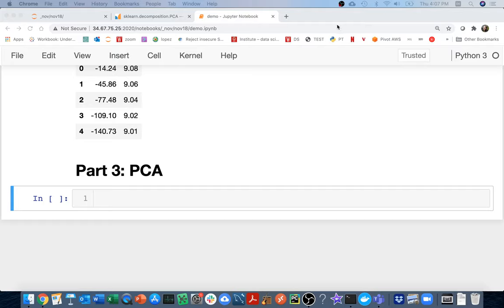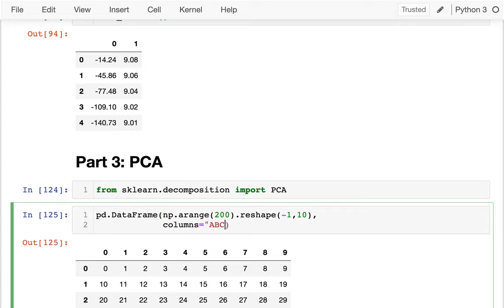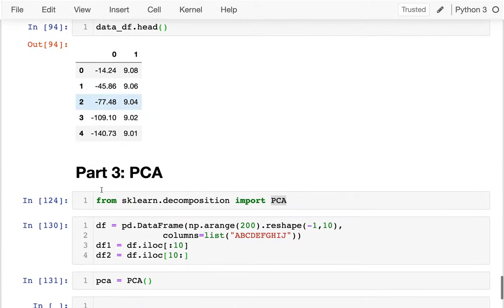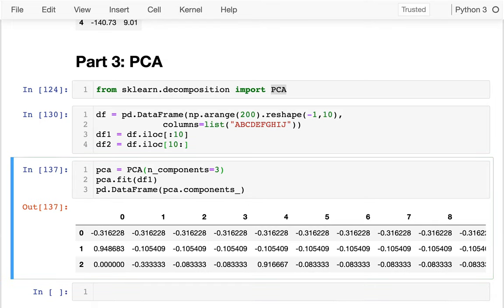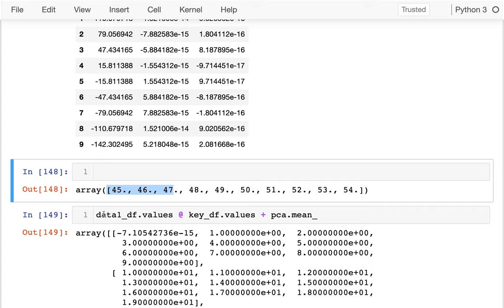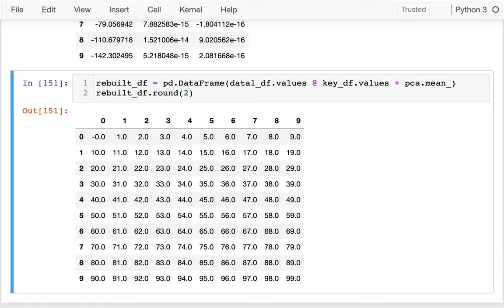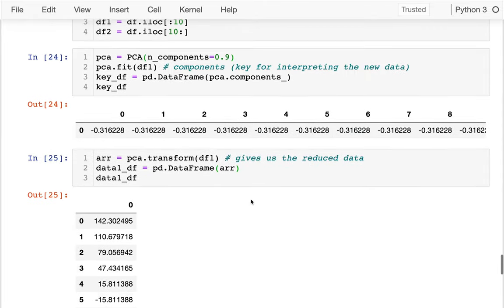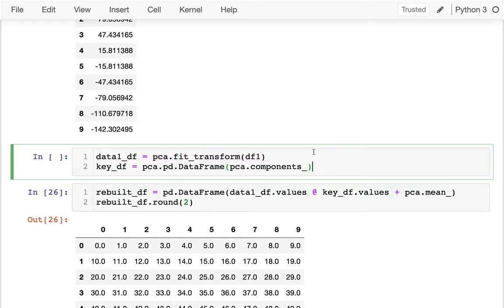CS 320 Nov 18 (Part 3) - PCA with sklearn